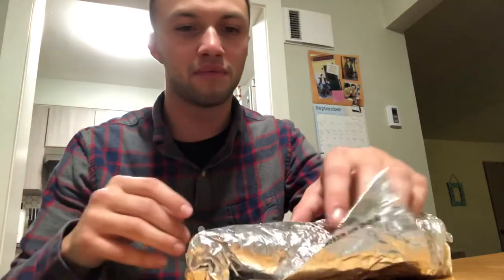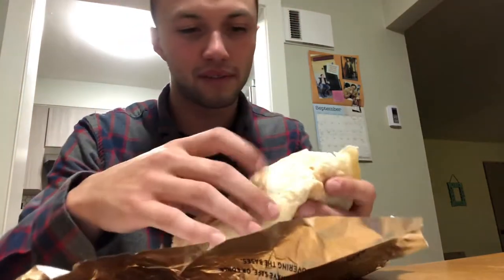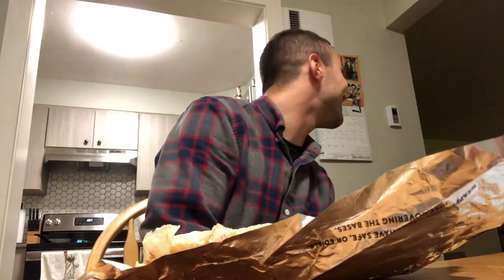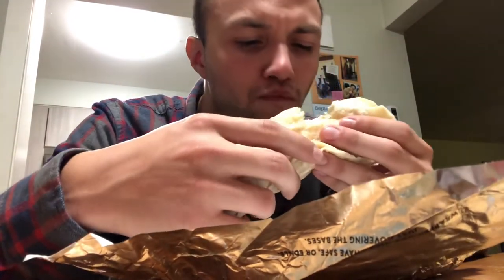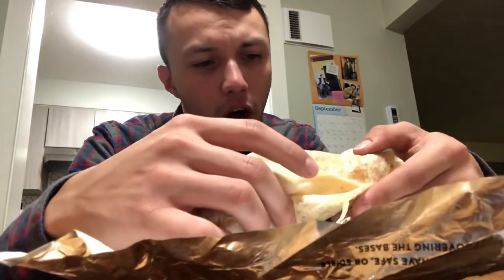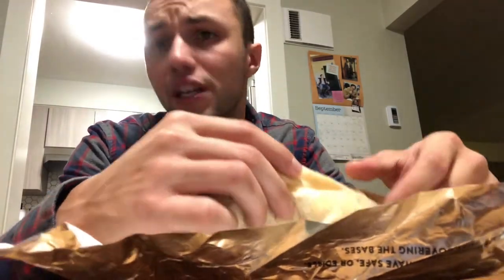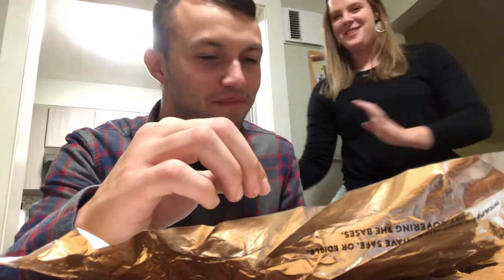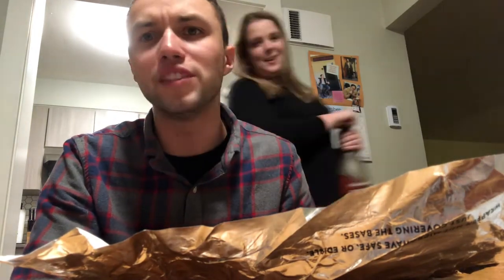Jack in the Box Grande Sausage Burrito Review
This is my first video but it is the first of many reviewing food.